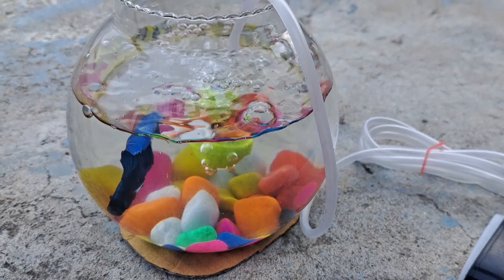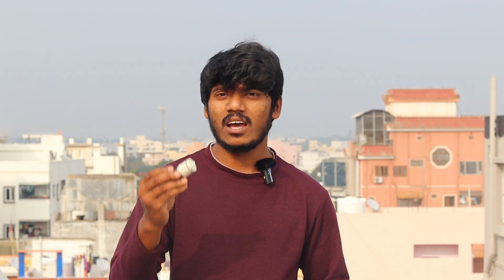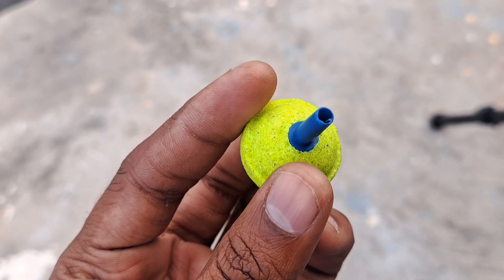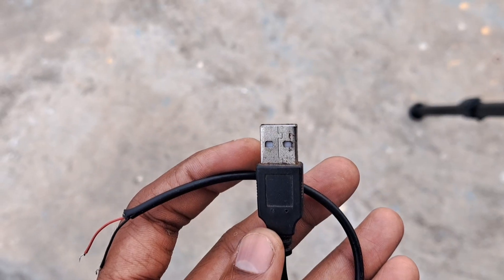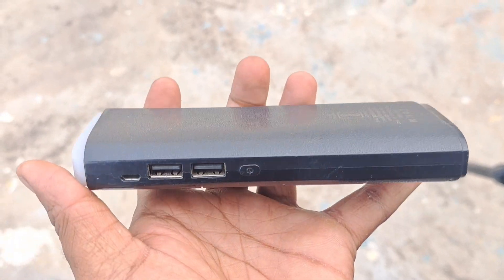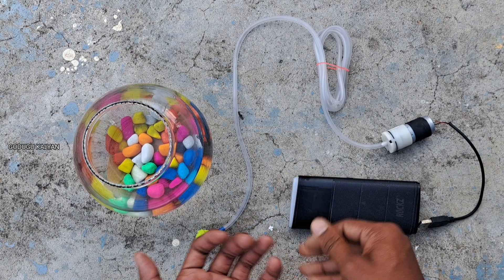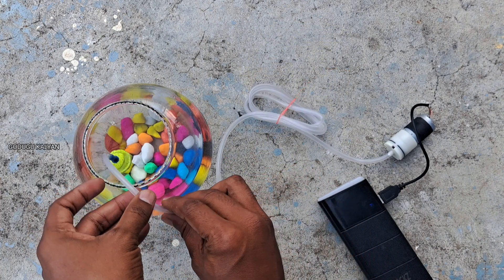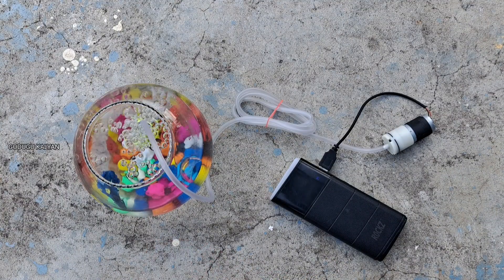How To Make A Aquarium Air Pump / DC Air pump For Aquarium fish tank / In telugu / GODUGU KALYAN